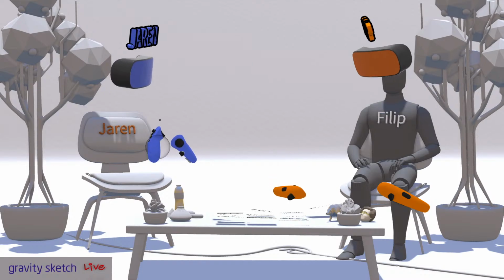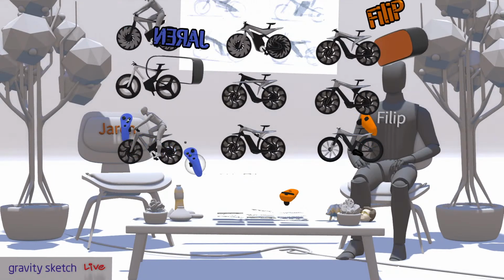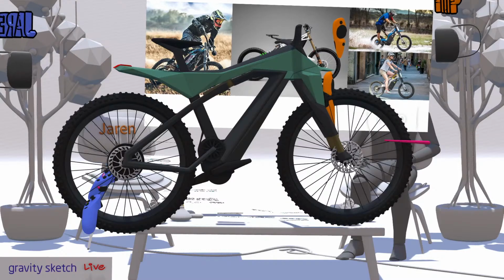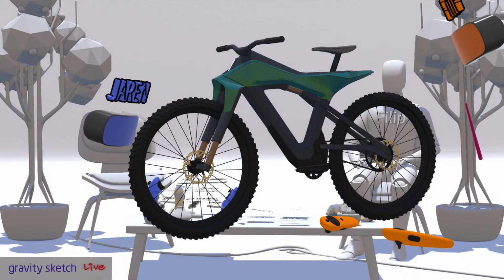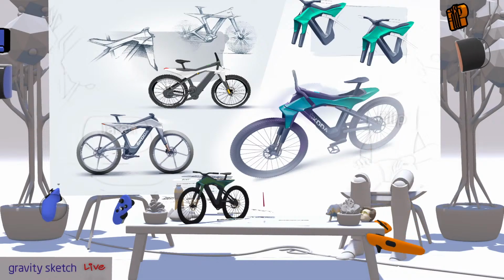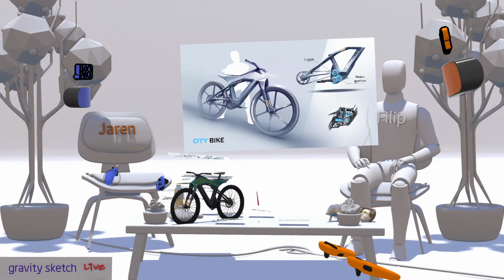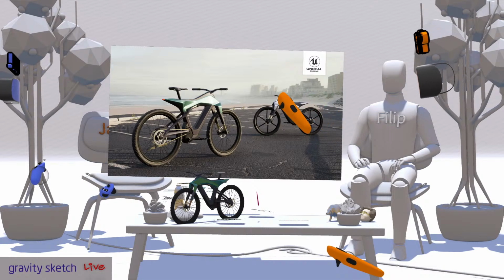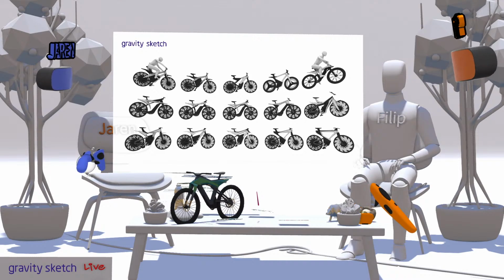Live interview with industrial designer Filip Maukš - Gravity Live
We went live with transportation designer Filip Maukš who specializes in creating designs in VR.

We talk with Filip about his journey and get a deeper look into his E Bike project and the ergonomics around his designs.

Let us know what kinds of content you would like to see us demo live here on YouTube!